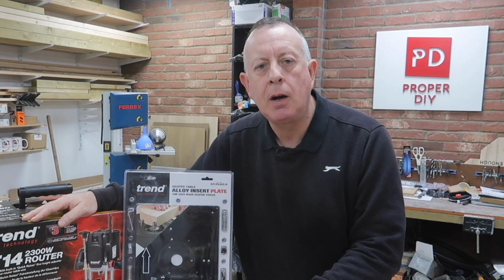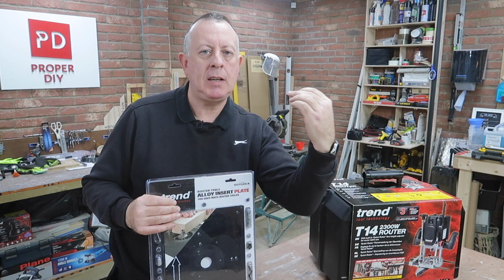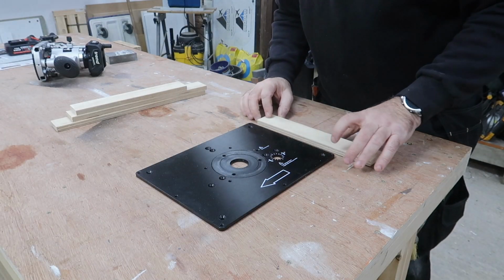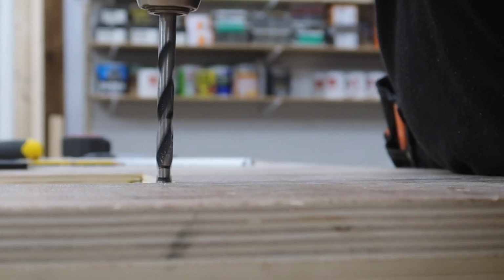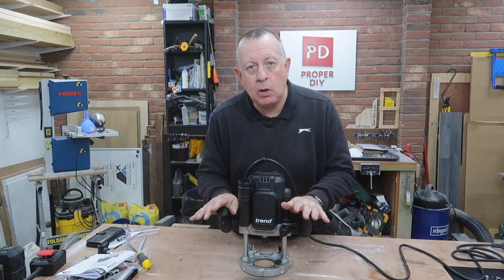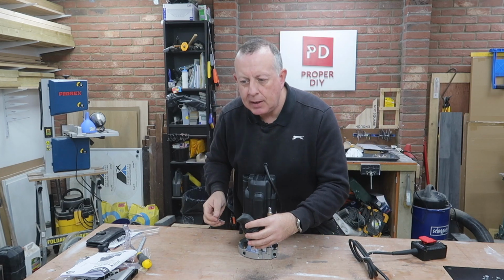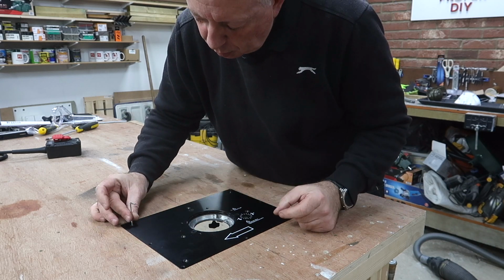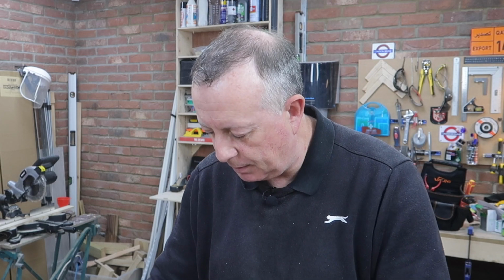Router Table Build with the New Trend T14 Router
Having wanted a table mounter router for some time, I finally turn my workbench into a router table and review the new Trend T14 workshop router.